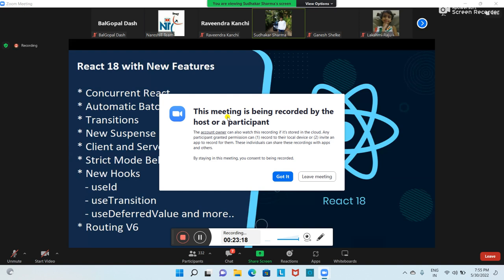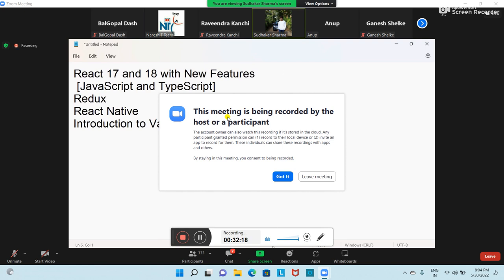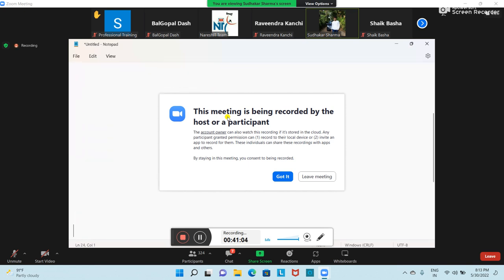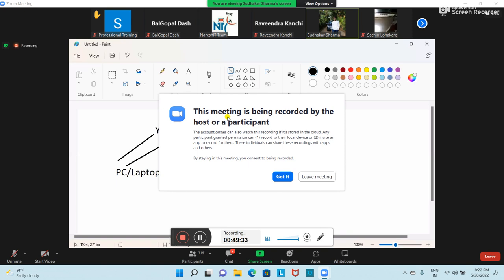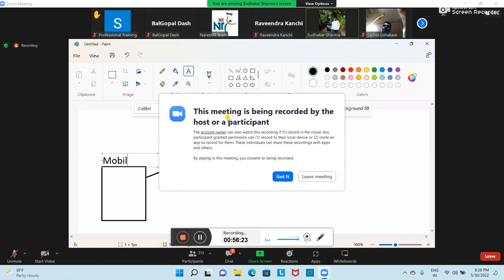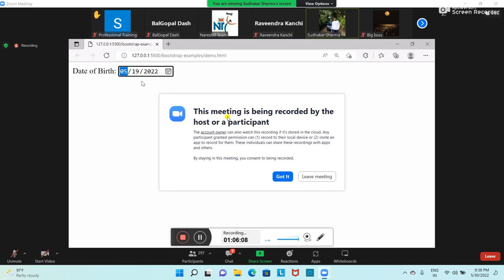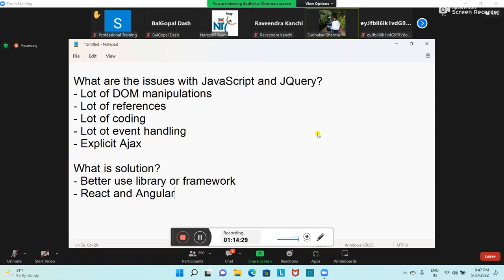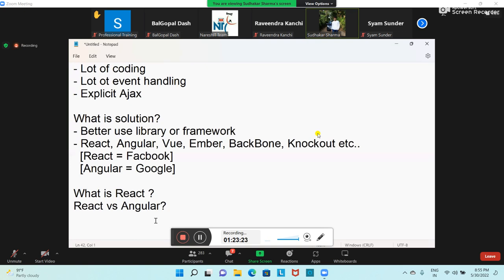ReactJS Overview session